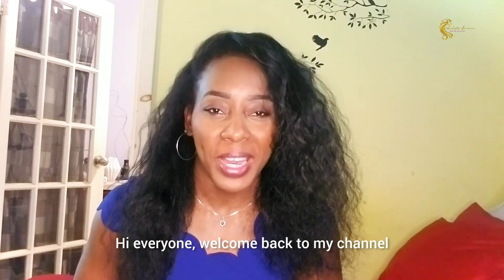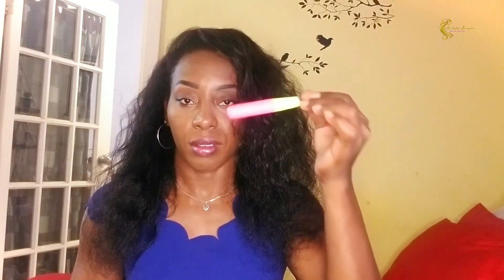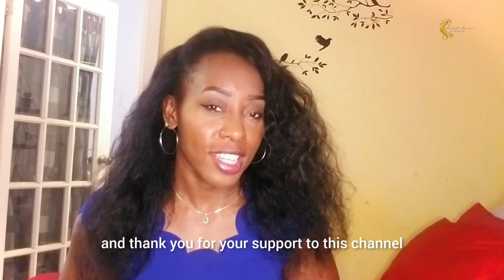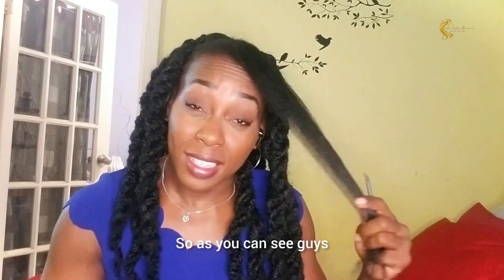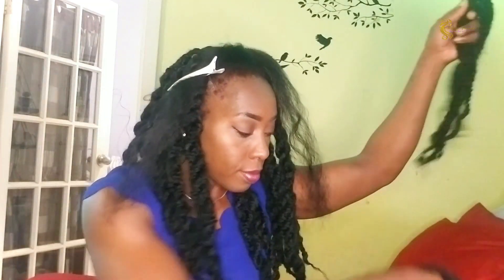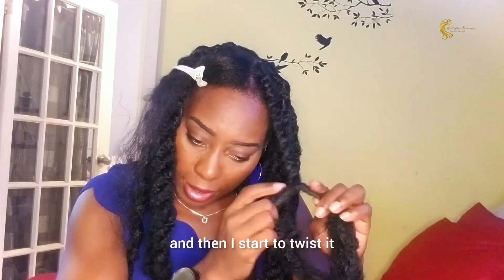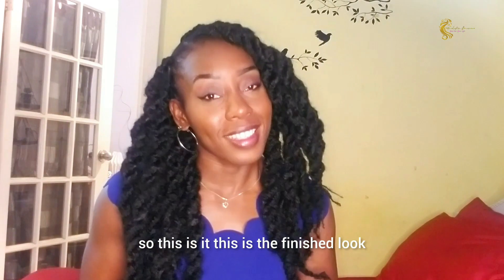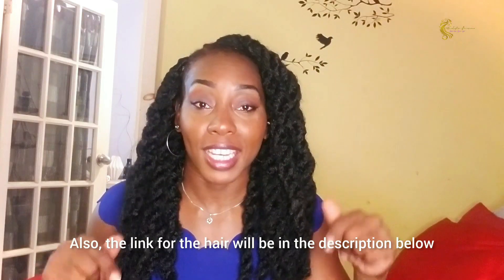BIG AND BOUNCY TWIST 😳 | MARLEY HAIR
In this video, I will be doing a review on Marley hair and the installation on how it was  done and also giving my feedback on the hair.
Hair used: 7pack of Marley hair.